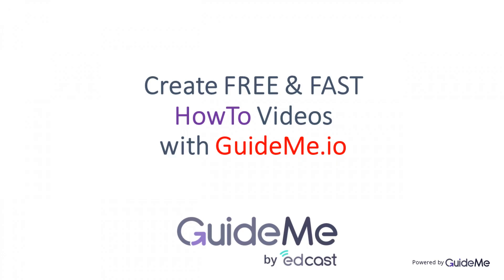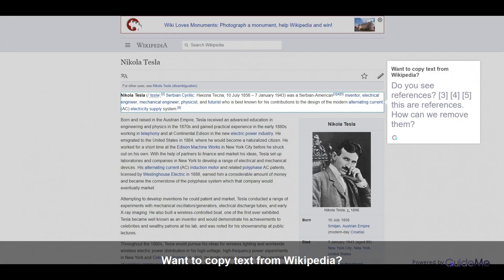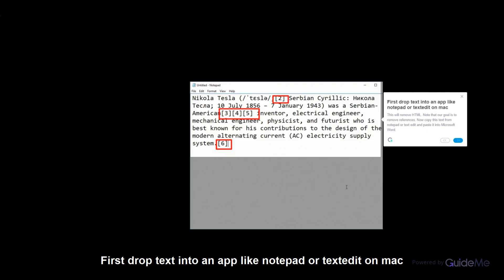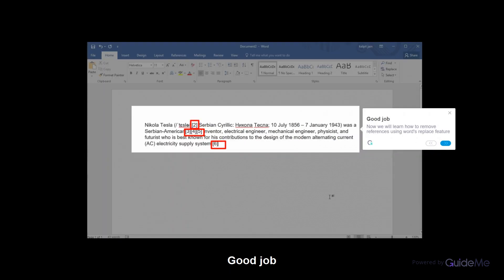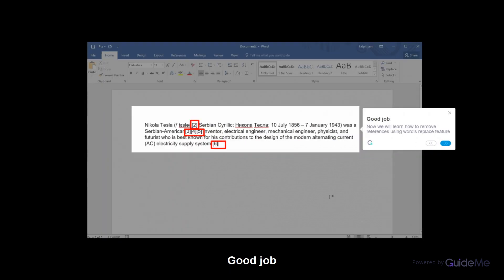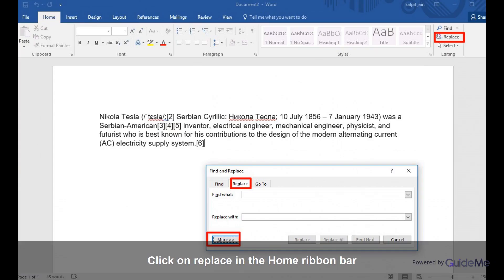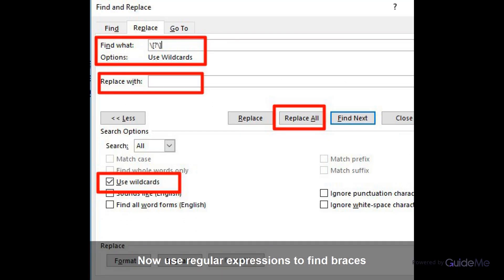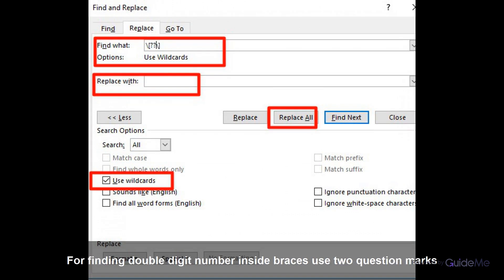How to remove Wikipedia references using Word 2016 advance search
Tour : How to remove Wikipedia references using Word 2016 advance search @office365

1. Want to copy text from Wikipedia?
Do you see references? [3] [4] [5] this are references. How can we remove them?

2. First drop text into an app like notepad or textedit on mac
This will remove HTML. Note that our goal is to remove references. Now copy this text from notepad or text edit and paste it into Microsoft Word.

3. Good job
Now we will learn how to remove references using word's replace feature

4. Click on replace in the Home ribbon bar
Now click on replace and than click on more

5. Now use regular expressions to find braces
For finding [1] you need to type \[?\}. Note that you are using \ to escape braces.

6. For finding double digit number inside braces use two question marks
For finding [11] you need to type \[??\}. Note that you are using \ to escape braces.